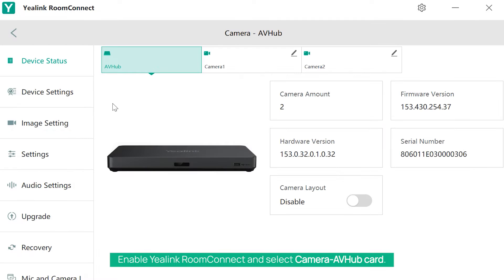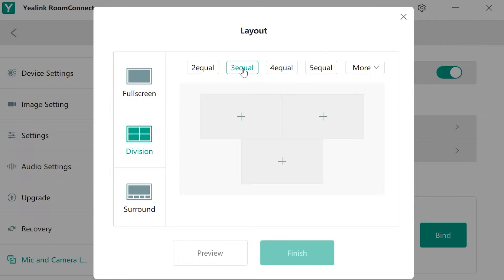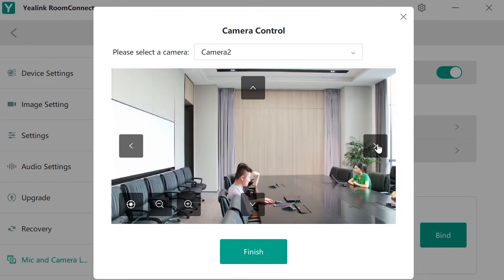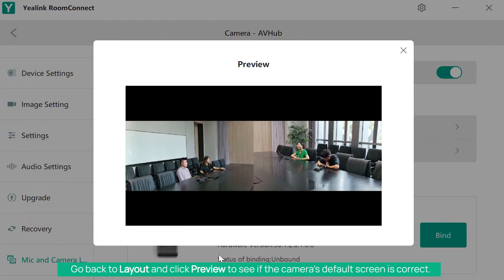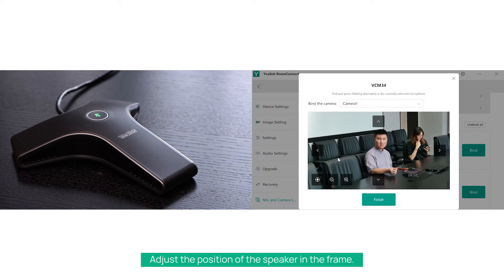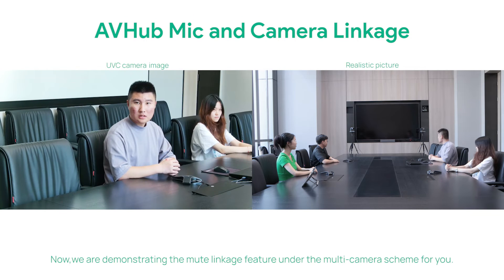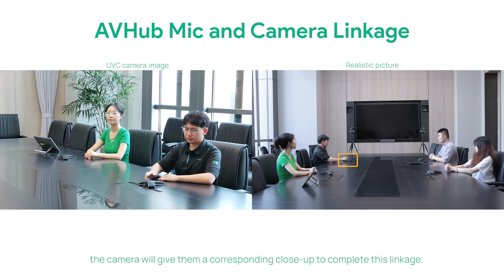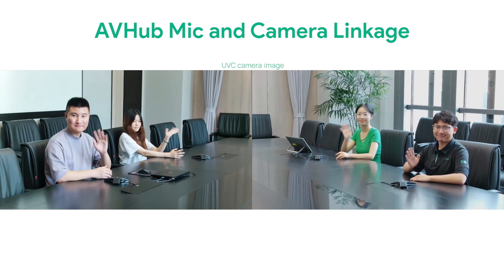How to use AVHub Mic and Camera Linkage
this is an instruction video for sharing how to set up Yealink MVC960 and configure the Mic-camera Linkage feature, this feature might be an inteligent and useful solution in many tele-conferancing scenarios.